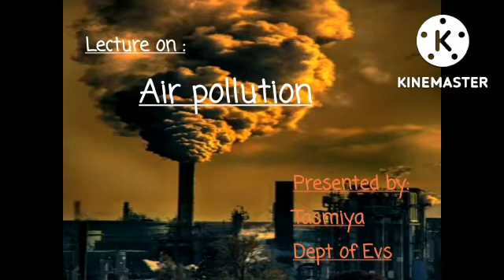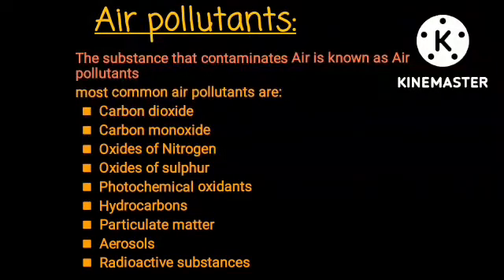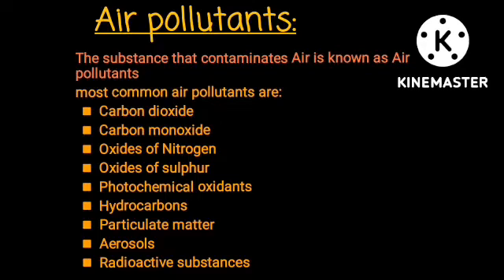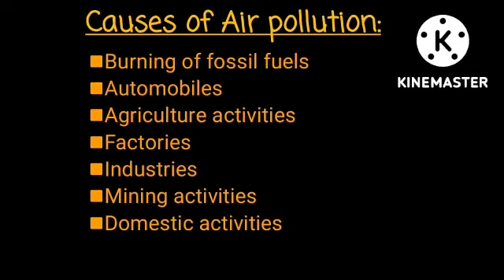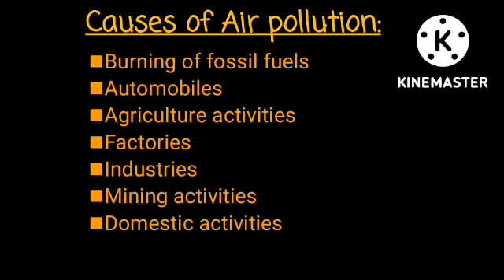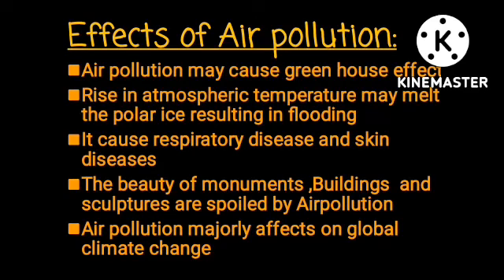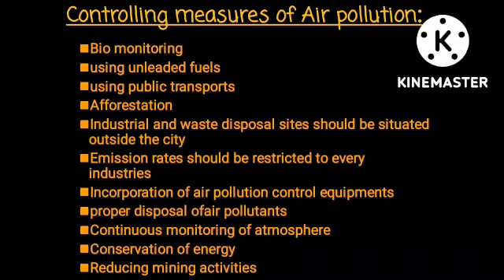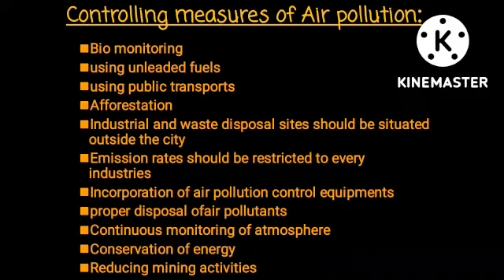lecture on Air pollution( according to NEP2020 syllabus)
Subject:
Environmental science
for BCA/B.com/BBA/Bsc degree students
NEP2020 syllabus .